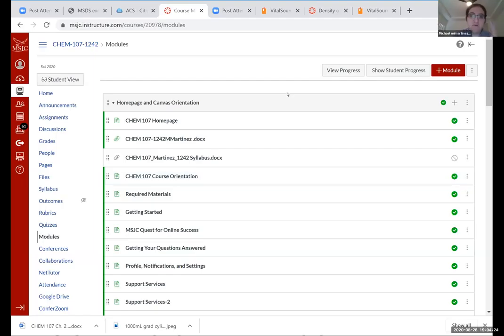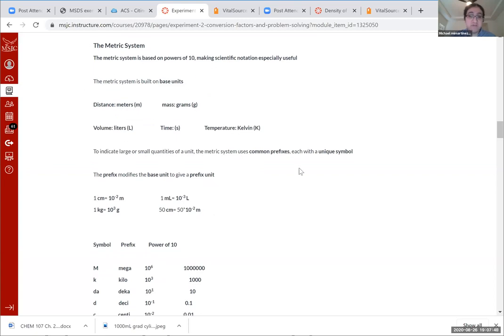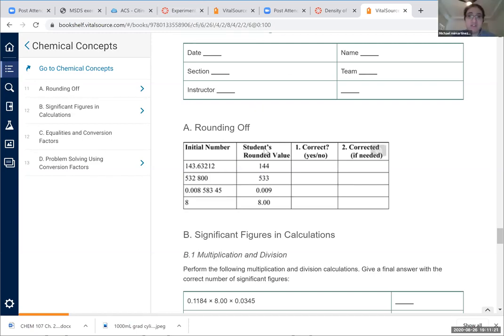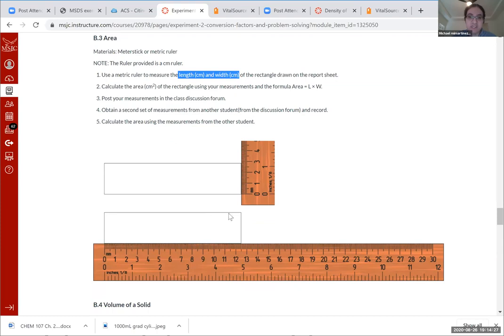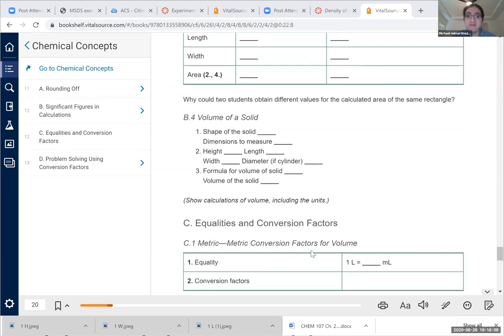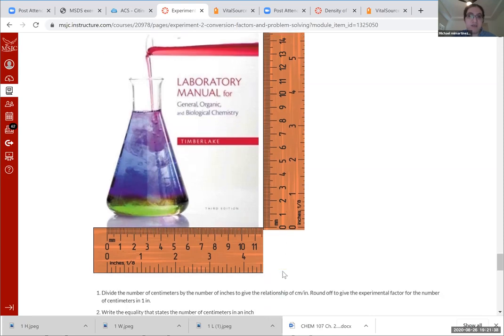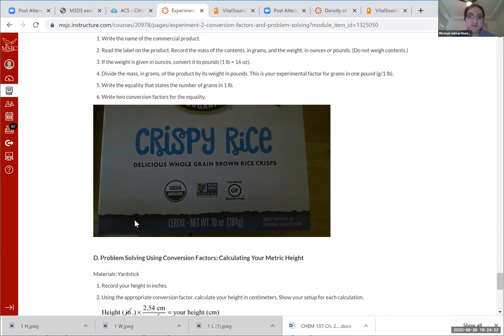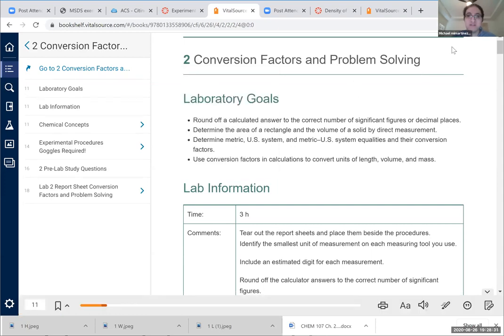CHEM 107 Lab # 2 Measurements and Conversion Factors